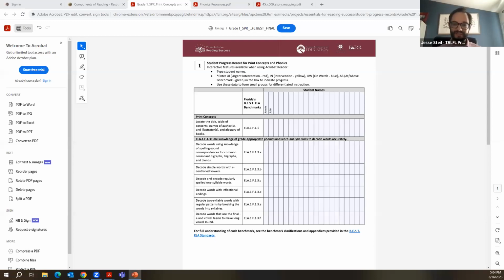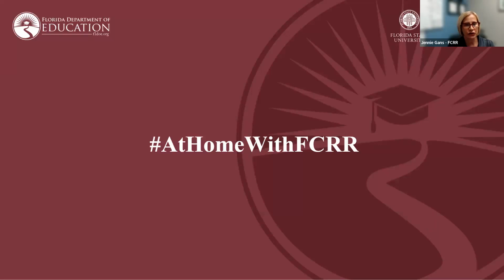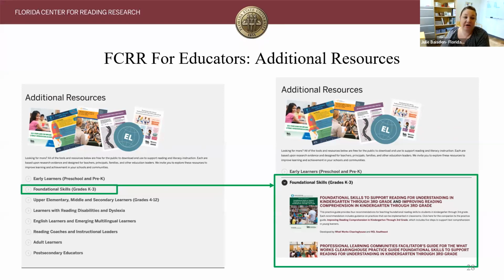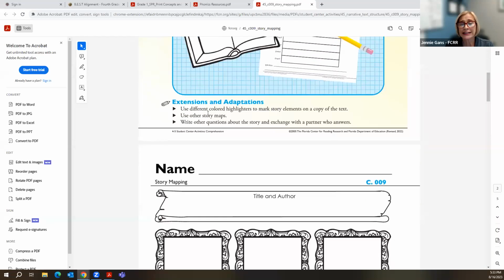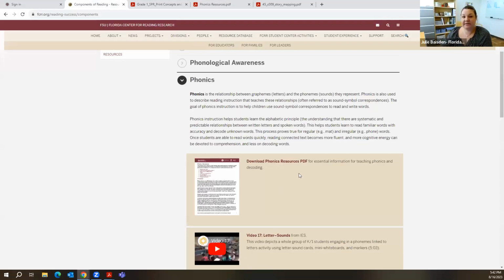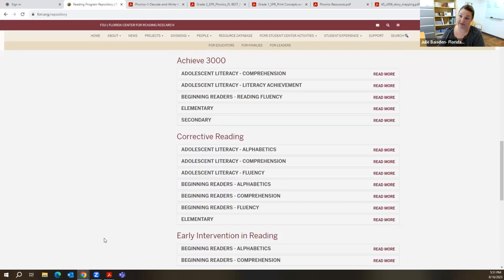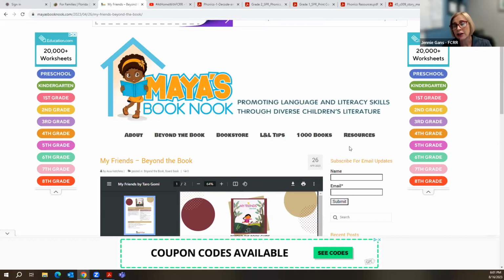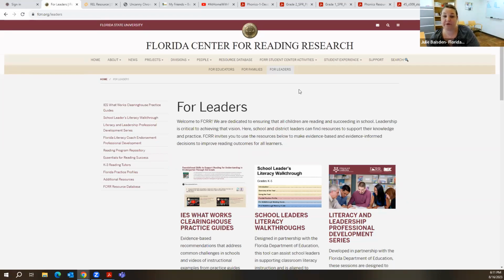Tools for Effective K 5 Literacy Instruction- Florida Center for Reading Research